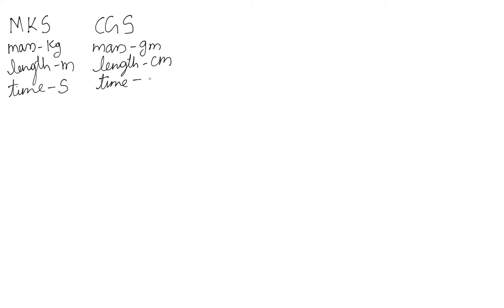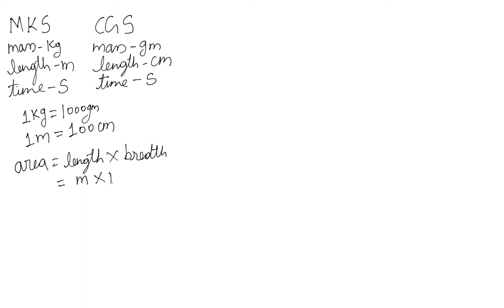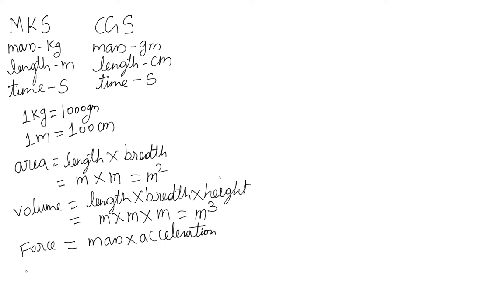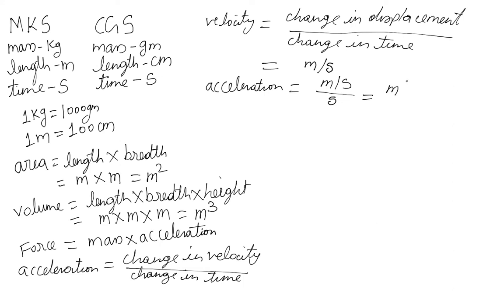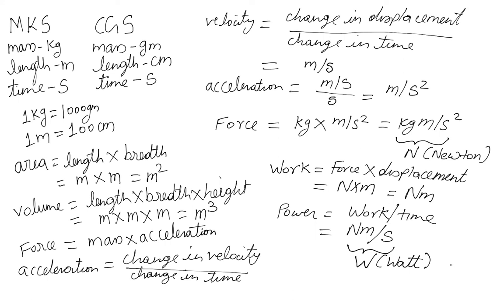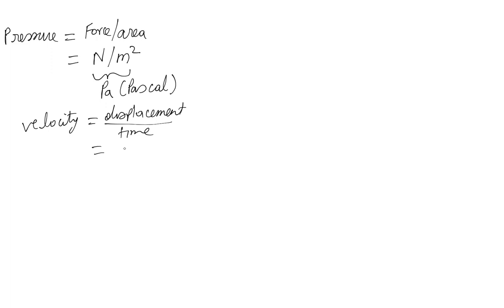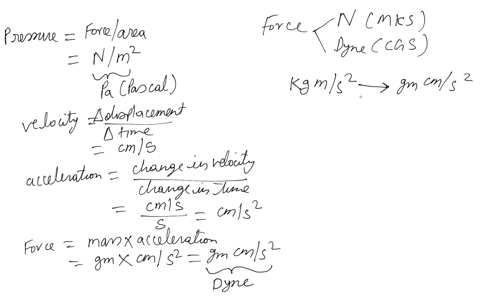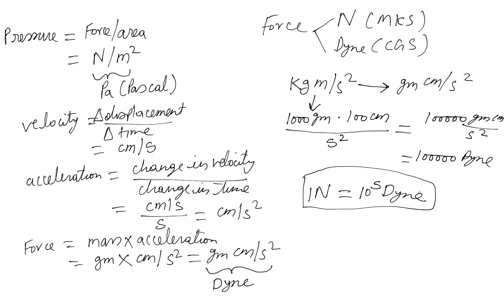System Of Units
Lesson 1 Physics - System of Units